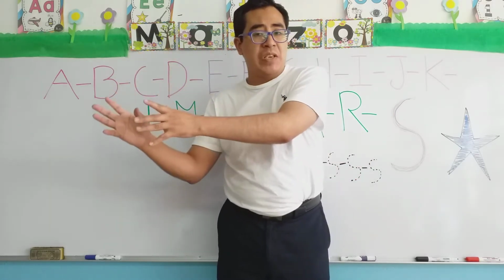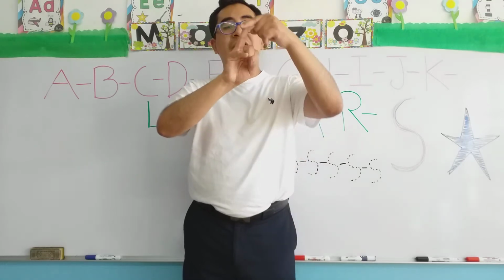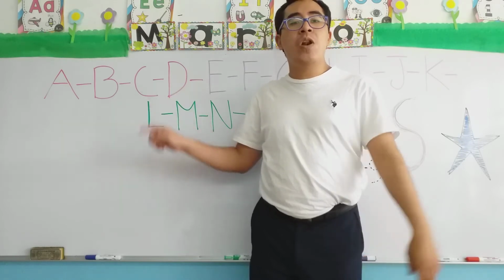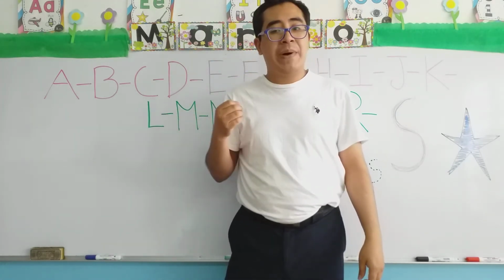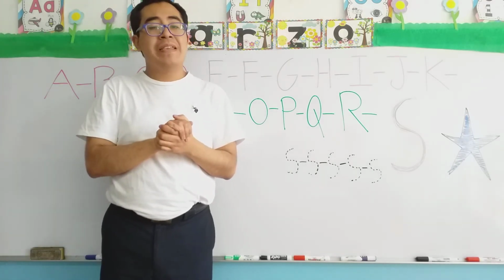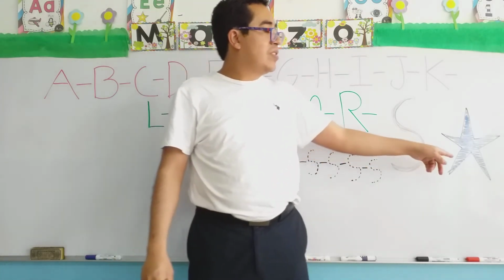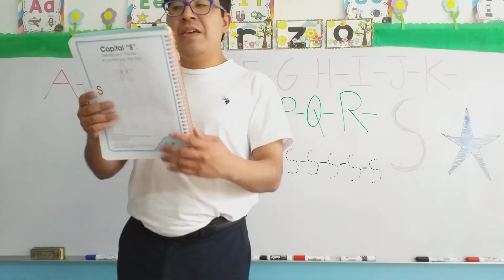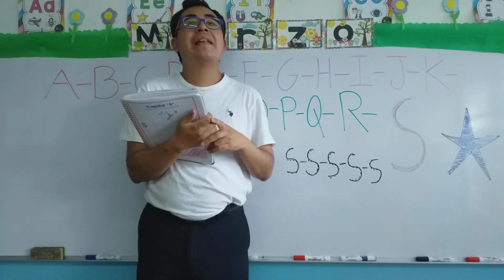Jueves 10 de Marzo del 2022. "Jardín de Niños Winnky"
Grupo: K2
Capital S (Star).